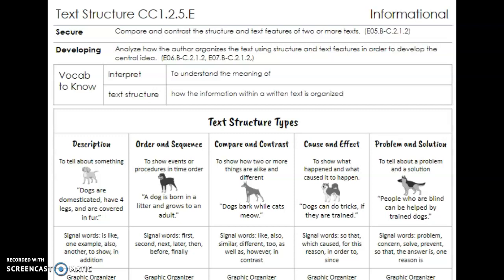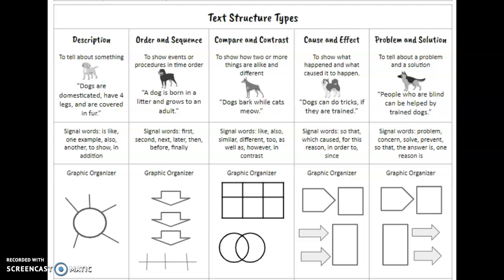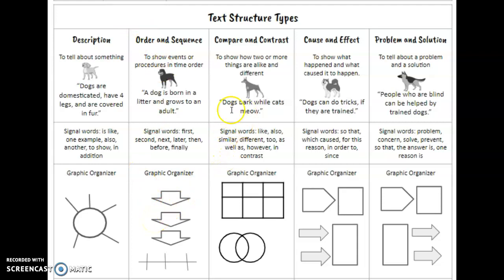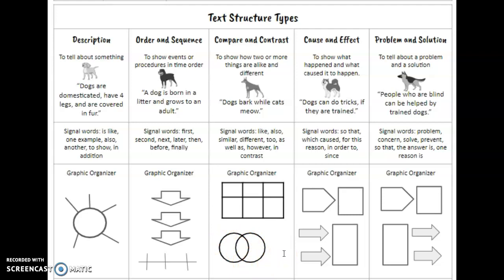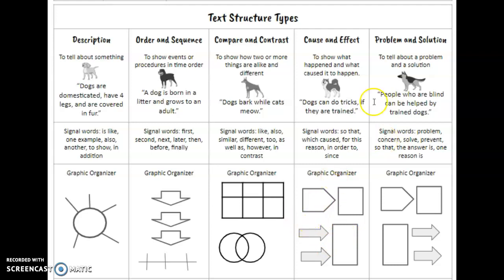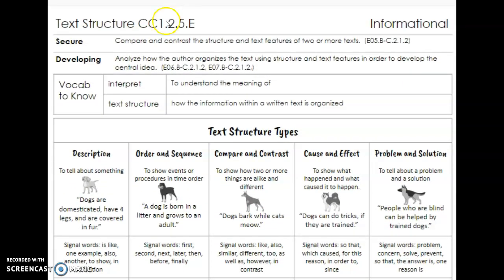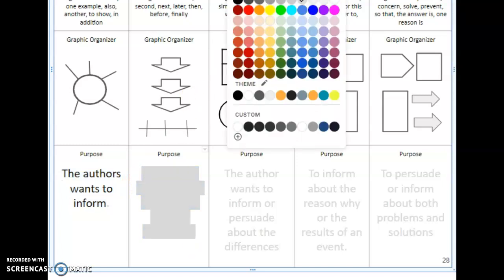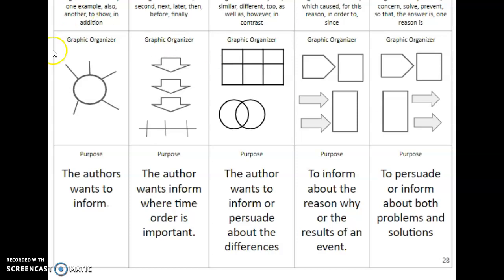Text Structure ELA 5th Grade CC.1.2.5.E